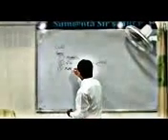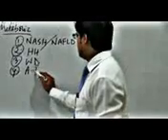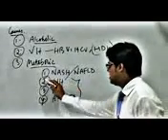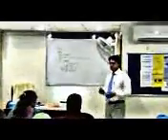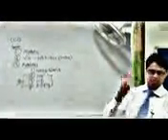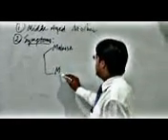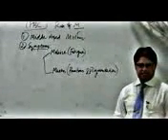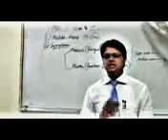MRCP Part 1 Course Gastroenterology 01 by Sumanta Sir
Regards :
SsAcademy | Bangladesh

[Courses Are Going On Very Successfully; Admission is going on, Contact Immediately for next Batch's Admission @ SsHotline: ]